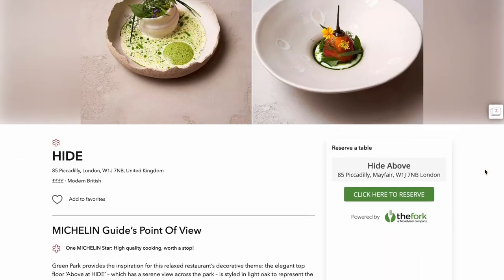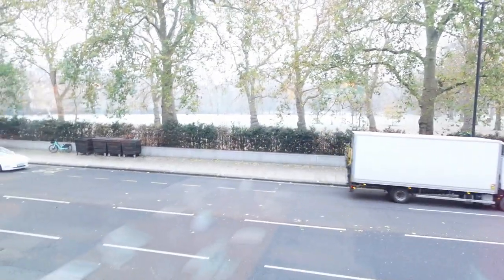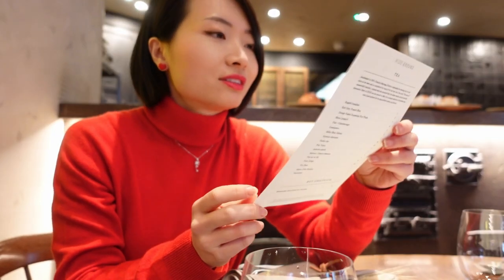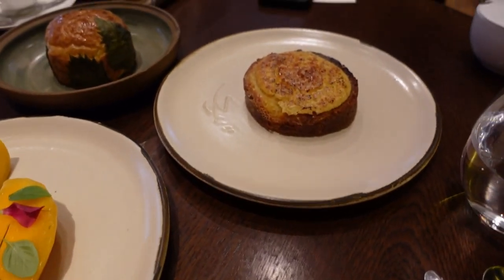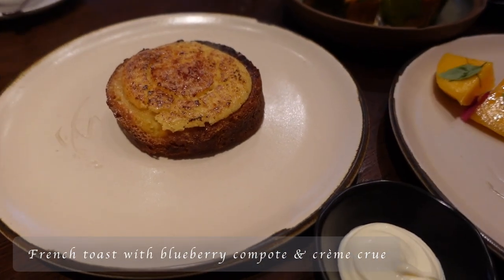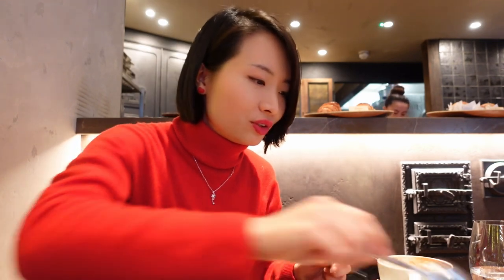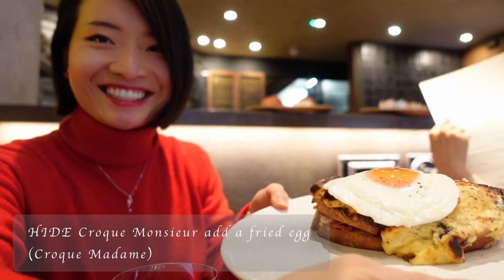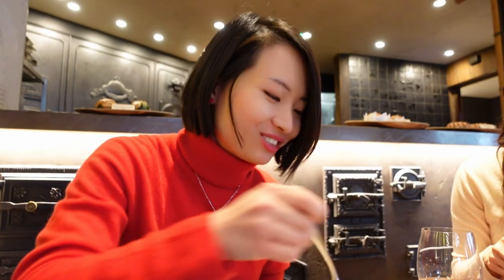Brunch at HIDE - a One Michelin Restaurant by Chef Ollie Dabbous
I don't know about you, but breakfast is probably my favorite meal of the day. Everything is new and fresh in the morning and especially when it's the occasion to have a really nice brunch with friends. HIDE is the right place to be. Friendly staff, amazing pastries and coffee, what I can say, just go there and see yourself, don't miss it!

HIDE
85 Piccadilly London, W1J 7NB

2. HIDE on Michelin guide
Just want to share a bit positive energy with the world through the youtube community.
Gym, books, lifestyle and every tiny kindness in life.
Say hi, don't be a stranger.